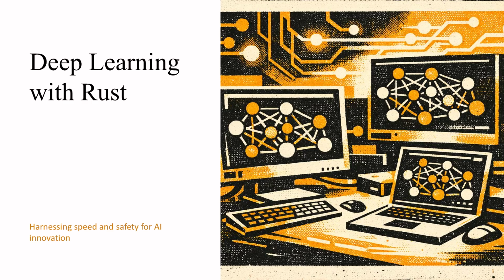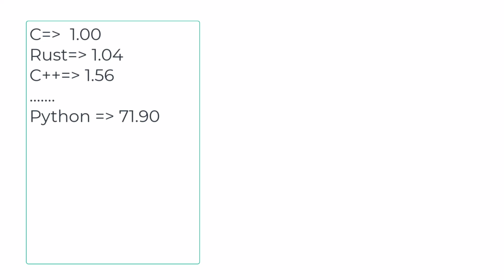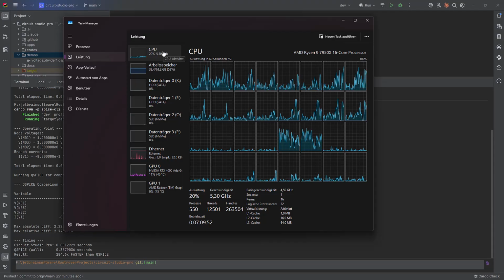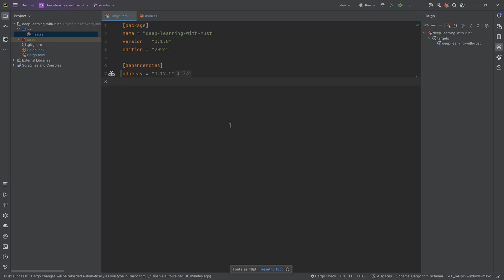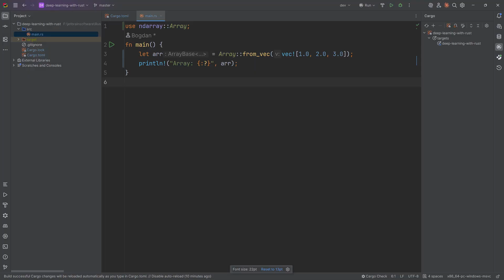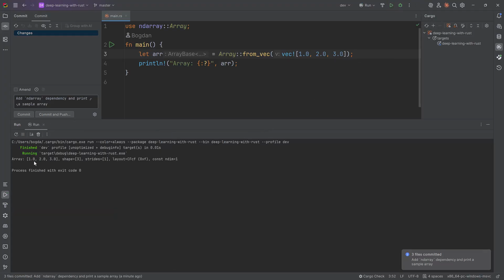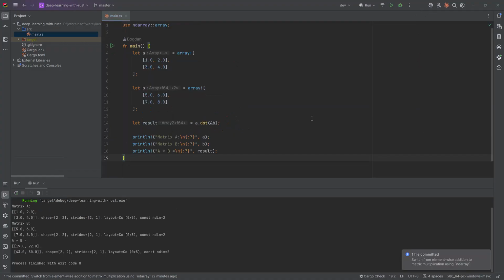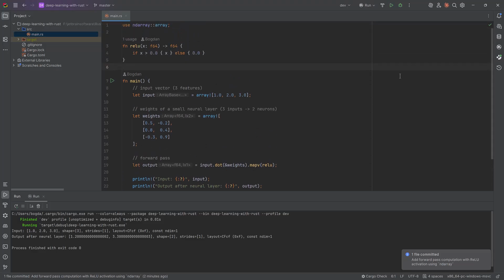Rust for AI: Arrays, Vectors and Matrix Operations with ndarray [01]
In this video we explore the ndarray crate in Rust and learn how to work with arrays, vectors, and matrices.
We start with a simple array example, then perform vector operations and matrix multiplication, and finally implement a small neural-network-like computation.

This video is part of a series about Deep Learning and AI development in Rust.

Welcome to **Systems Engineering Lab**.

This channel explores how complex engineering systems are designed, simulated and built.

Topics include:
• Electronic Design Automation (EDA)
• Circuit simulation and SPICE tools
• Embedded systems
• Engineering software architecture
• Automation systems
• AI for engineering

The goal of this channel is to explore how modern tools and technologies can improve the way engineers design and understand complex systems.